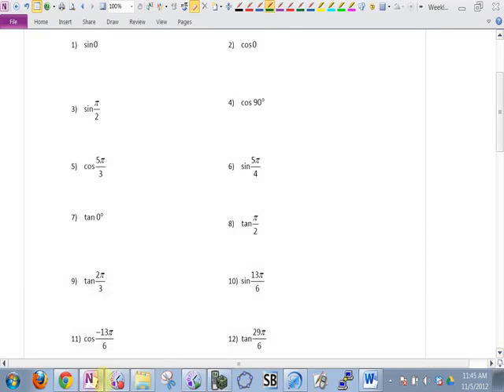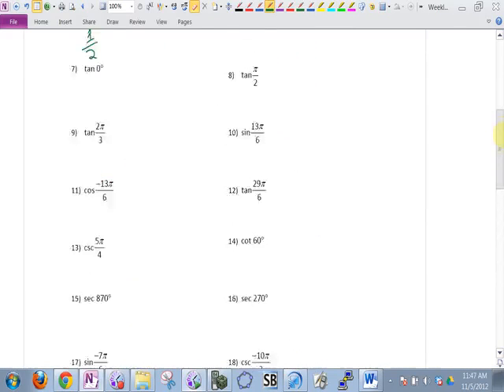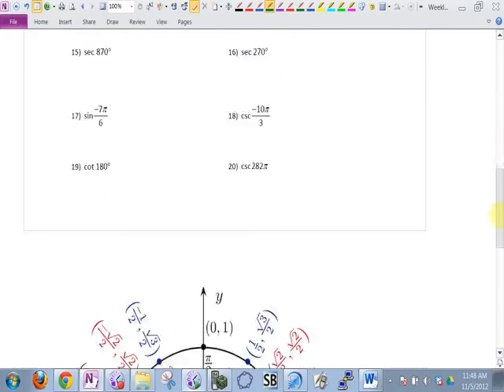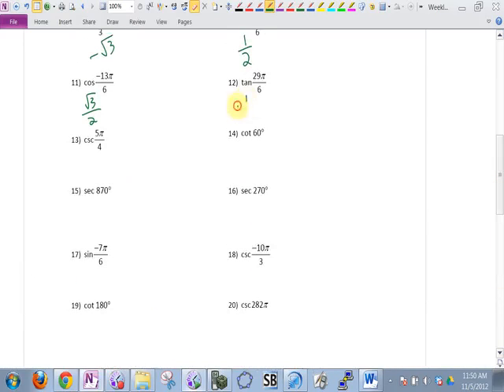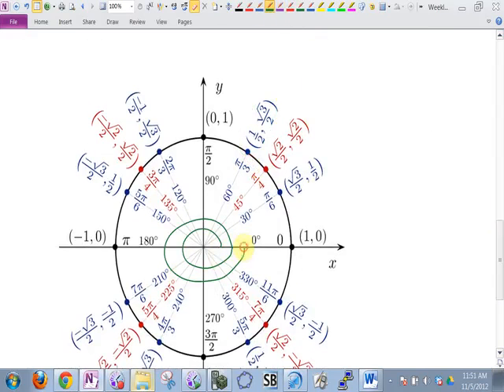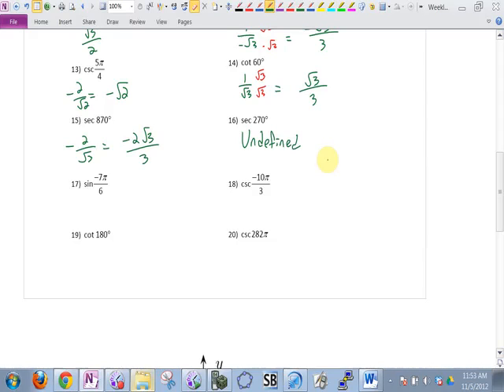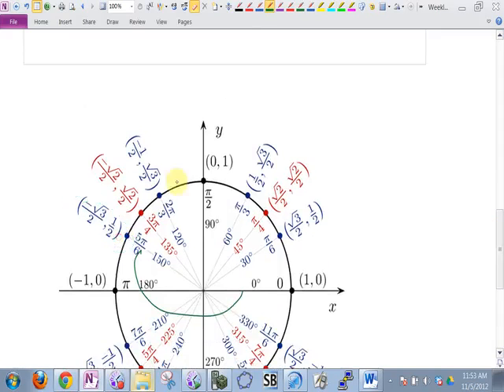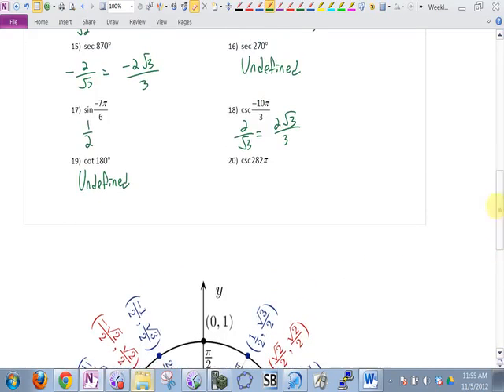Test 3 Review Packet - Part 1